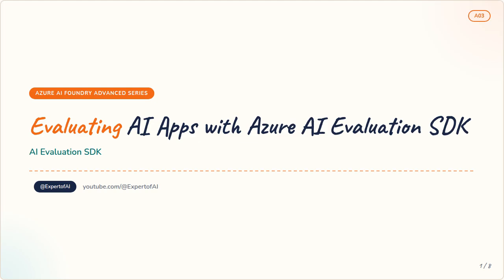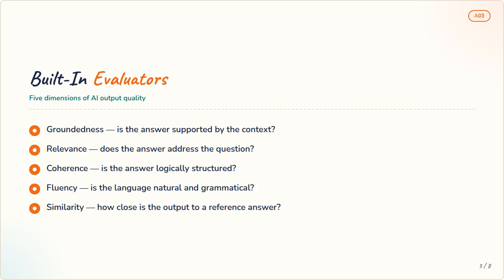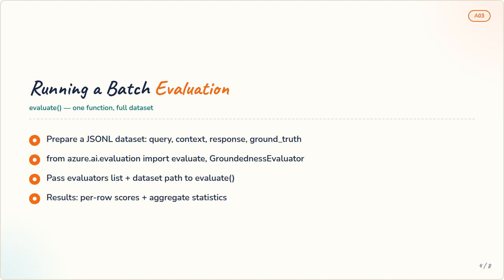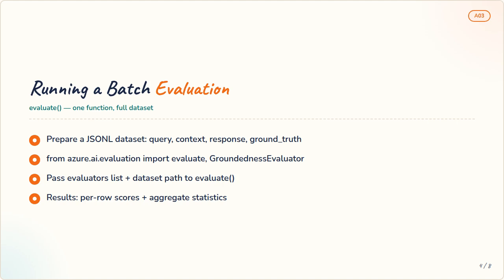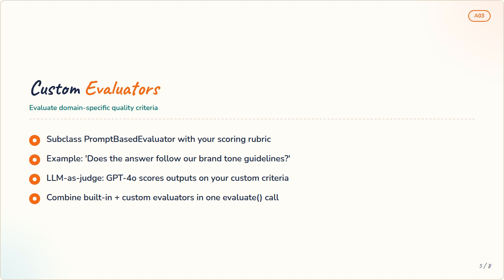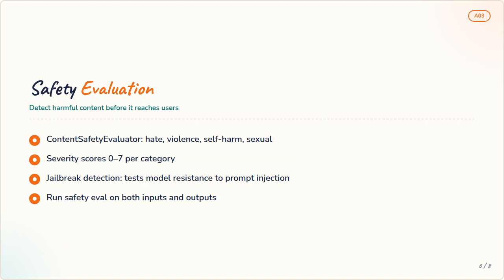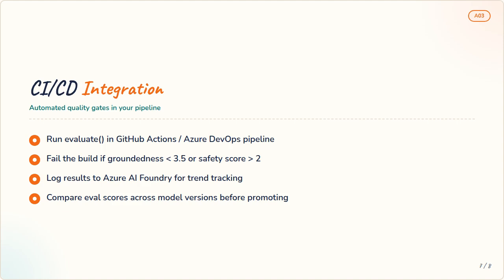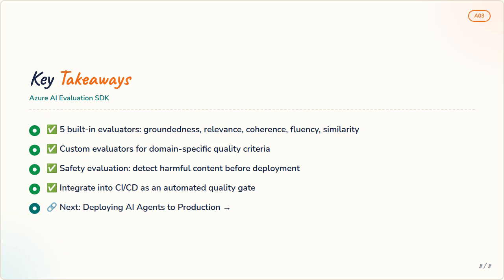Evaluating AI Apps with Azure AI Evaluation SDK 2025 | Quality Gates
The Azure AI Evaluation SDK gives you a repeatable, automated quality gate for your AI applications. In this video we cover the 5 built-in evaluators, custom evaluators, content safety evaluation, and integrating evaluation into your CI/CD pipeline.

📌 What you'll learn:
• The 5 built-in evaluators: Groundedness, Relevance, Coherence, Fluency, Similarity
• Running batch evaluations with JSONL datasets
• Building custom evaluators for domain-specific criteria
• ContentSafetyEvaluator and jailbreak detection
• Setting evaluation thresholds in GitHub Actions / Azure DevOps